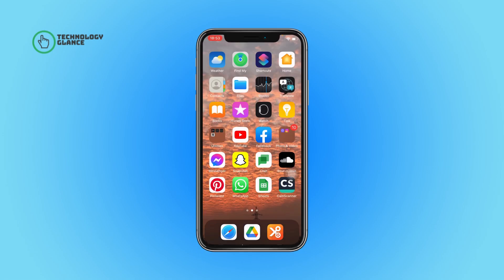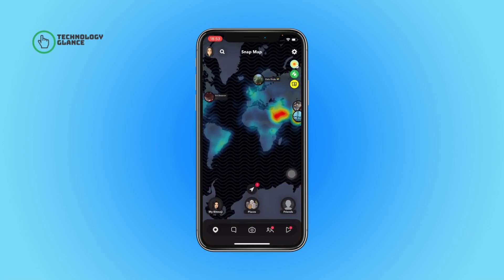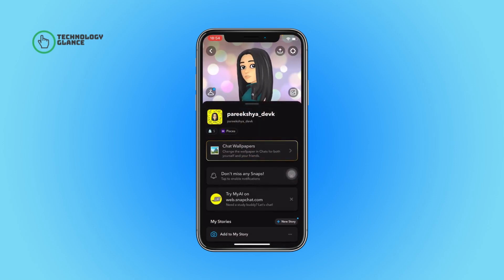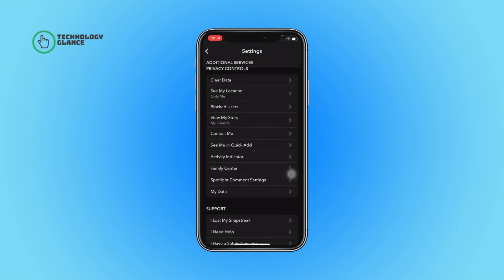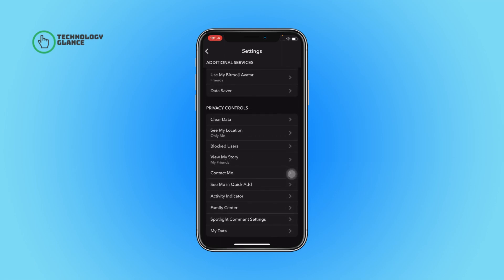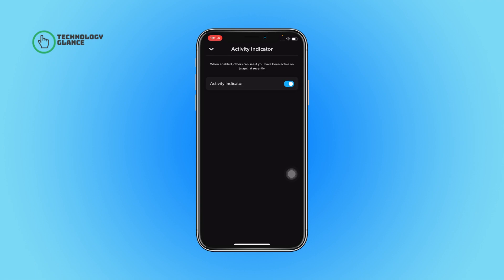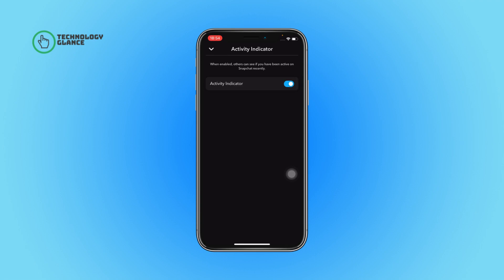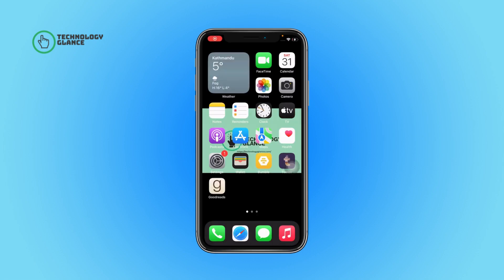How To Disable Activity Indicator On Snapchat? | Technologyglance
In this video, we'll guide you on how to disable the Activity Indicator on Snapchat, allowing you to maintain privacy and control over your online presence. If you're interested in customizing your Snapchat experience and limiting the visibility of your activity, this tutorial is for you.

Disabling the Activity Indicator ensures that your Snapchat friends won't be able to see when you are active or recently active on the platform. We'll walk you through the step-by-step process of accessing the Snapchat app, navigating to the settings, and disabling the Activity Indicator feature. By following these simple steps, you'll be able to have more control over your online presence and enjoy a more private experience on Snapchat.

Not only will you learn how to disable the Activity Indicator on Snapchat, but we'll also provide insights into the considerations and implications of turning off this feature. Discover tips for managing your privacy settings, understanding the effects of the Activity Indicator on your social connections, and maintaining a balance between engagement and privacy on Snapchat.